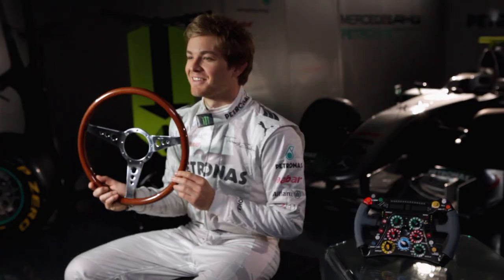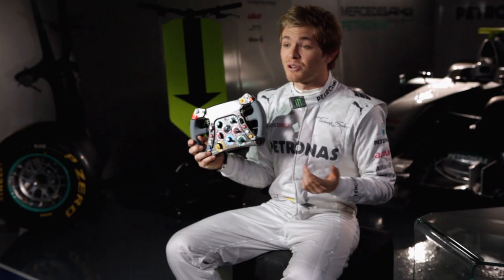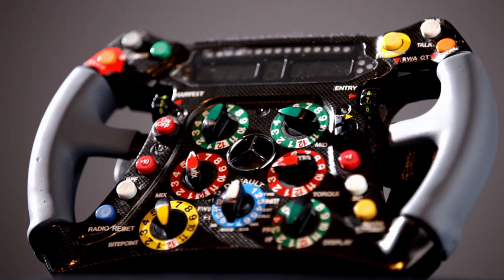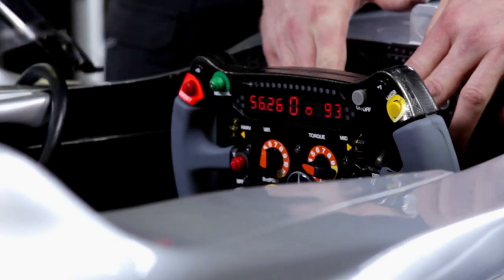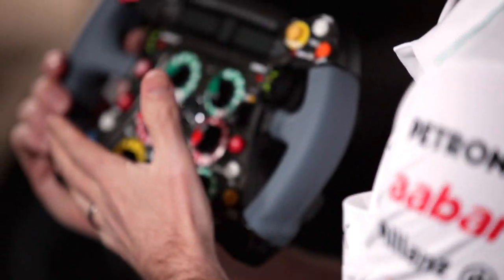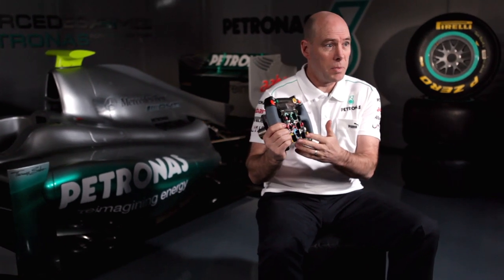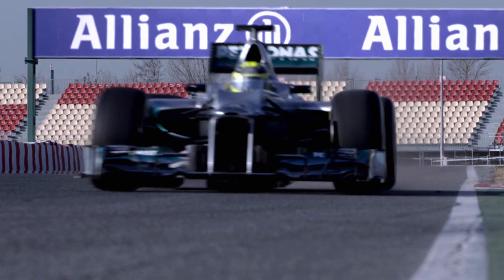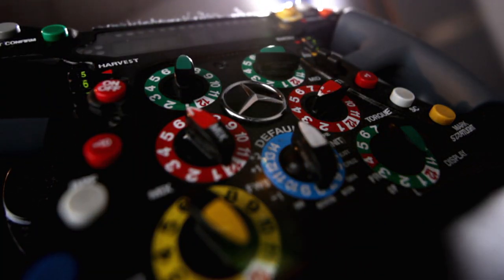F1 ステアリング解説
メルセデスAMGのニコ・ロズベルグが、F1のステアリングについて解説した。